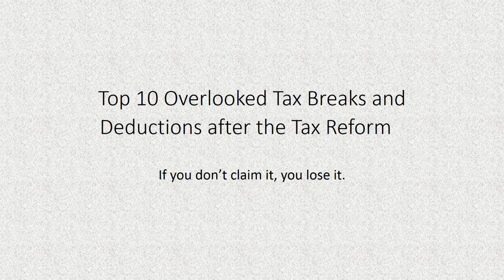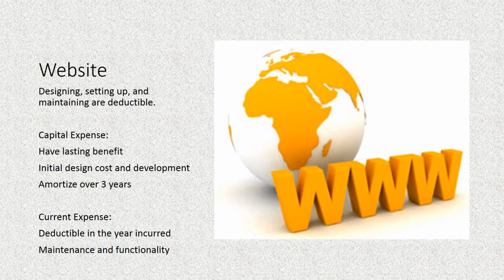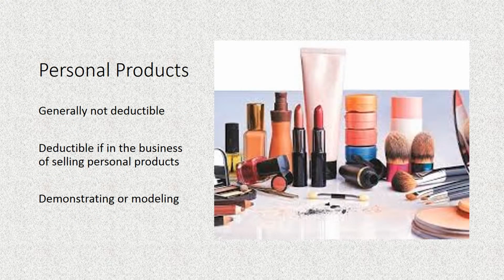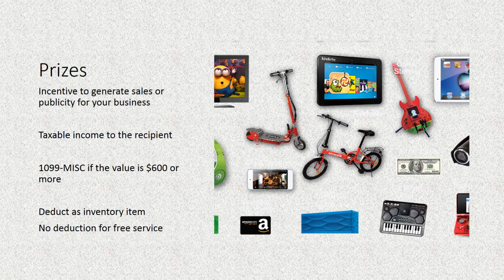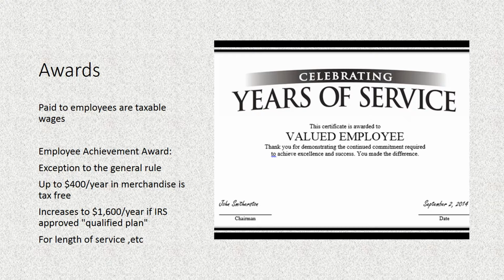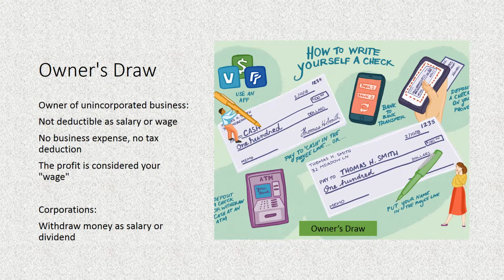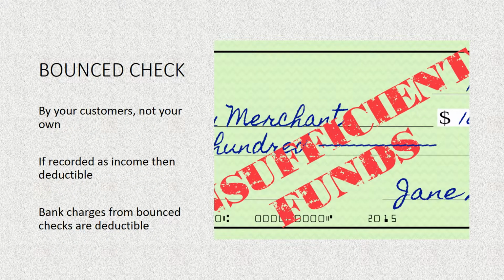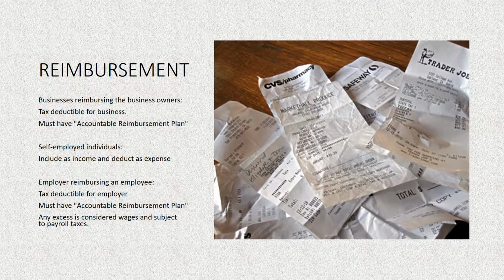Top 10 Overlooked Tax Breaks and Deductions after Tax Reform {If you don't claim it, you lose it}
Whether you struggle with your own tax return, hire a CPA, or put your trust in a software application, the more you know about what’s deductible, the more you’ll save on your taxes.  Your tax return lists only a handful of deductions, so it is up to you to make sure you find and claim every one.  Unfortunately, the IRS will never tell you about a tax deduction you didn’t take.  It’s entirely up to you.  As they say, “If you don’t claim it, you don’t get it.”

So, You have to find these deductions yourself.  Because after all, it is very much like finding free money.